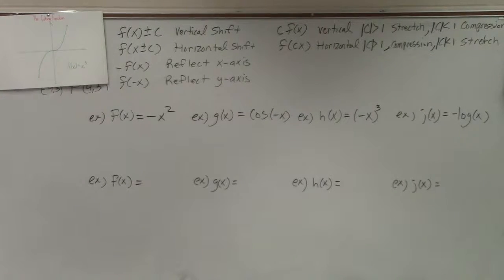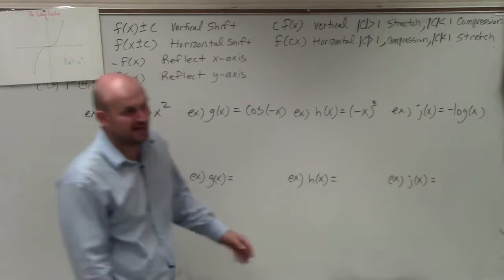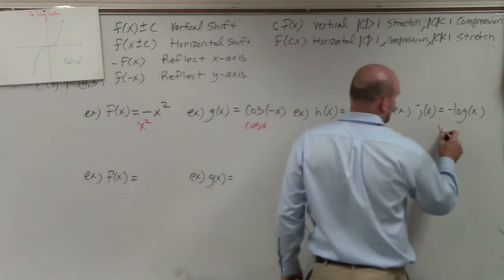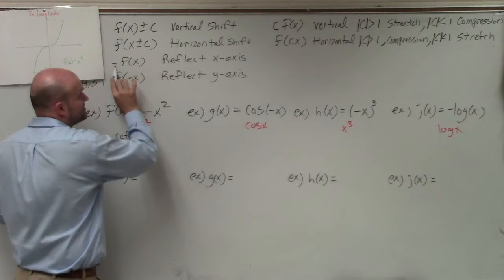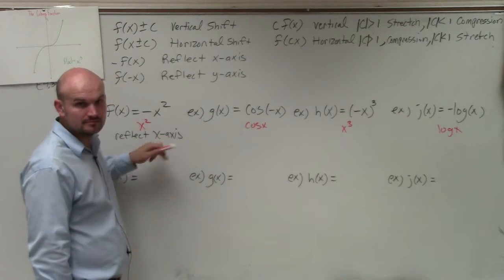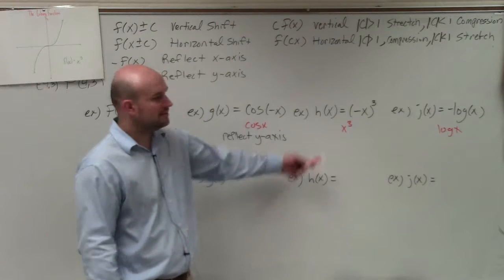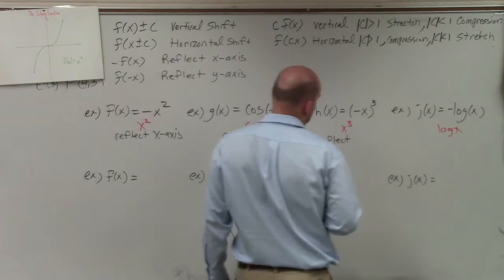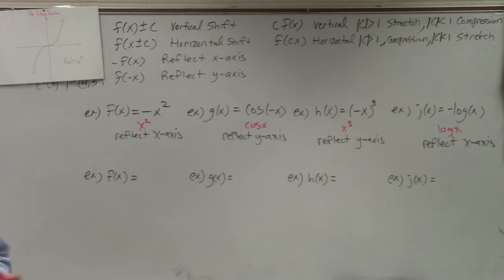Identifying reflections over multiple functions